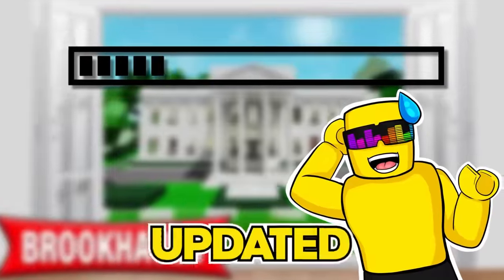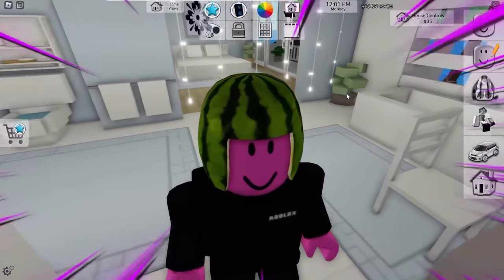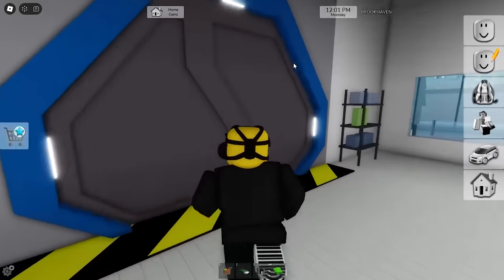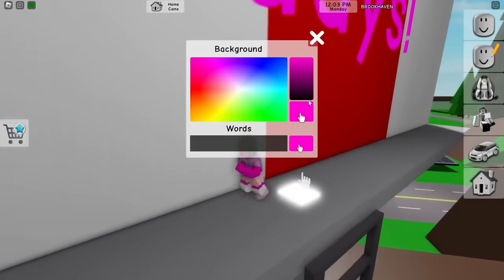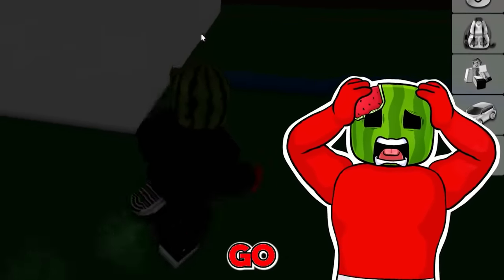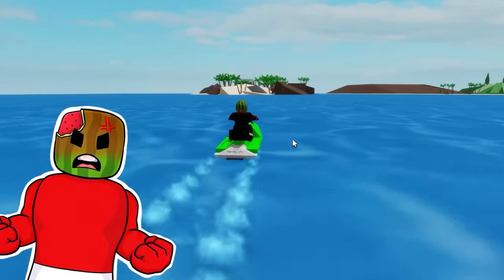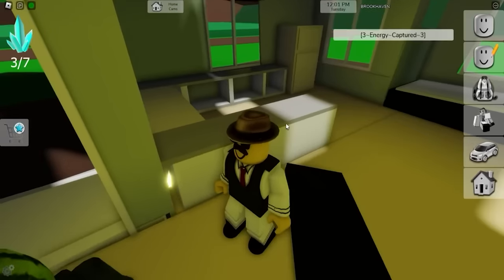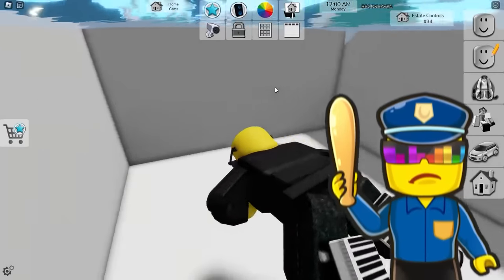Brookhaven Hide And Seek SECRET WHITE HOUSE Spots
Brookhaven Hide And Seek BUT WHITE HOUSE
Sunny and Melon play HIDE AND SEEK in BROOKHAVEN but this time we play inside the PRESIDENTS HOUSE!